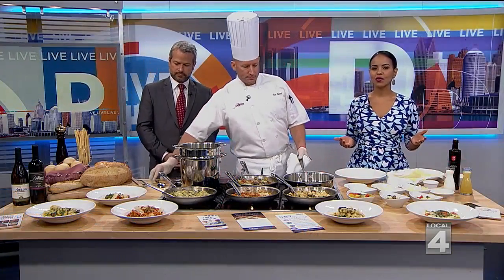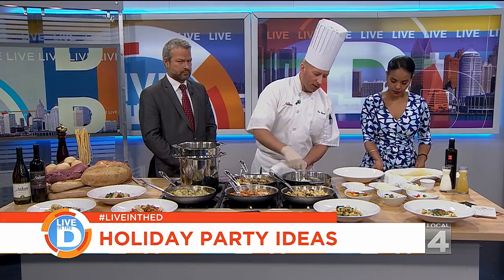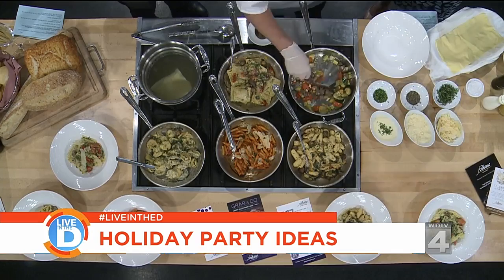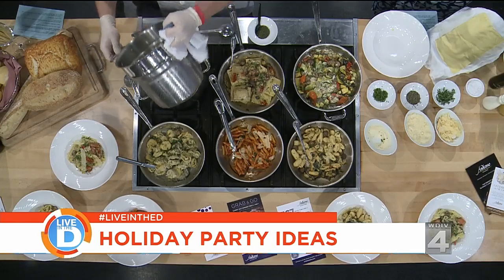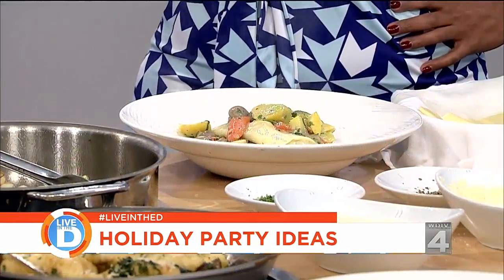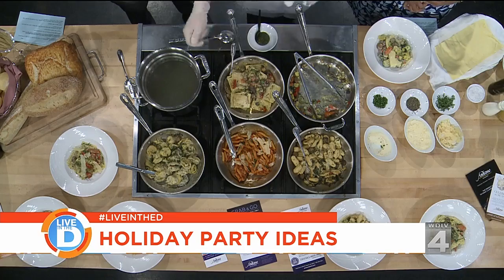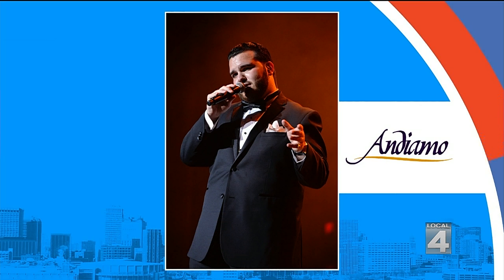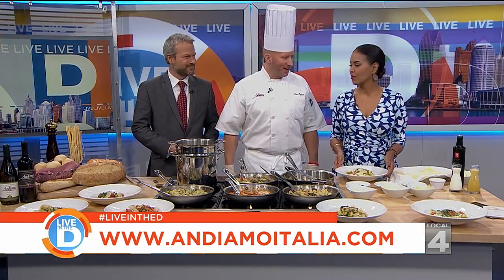Live in the D: Holiday Party Ideas